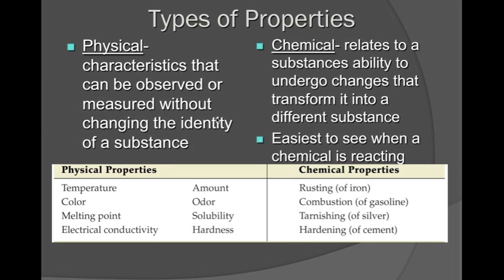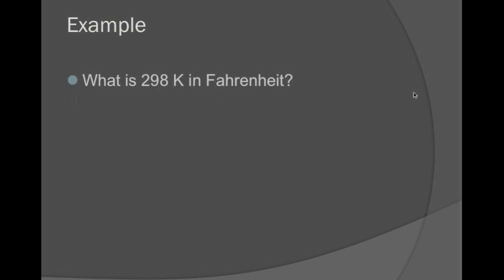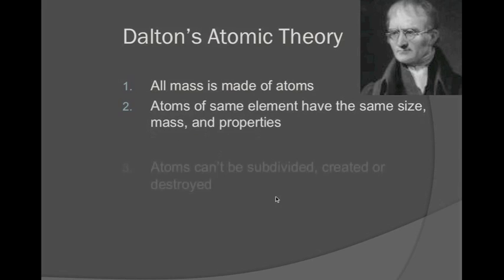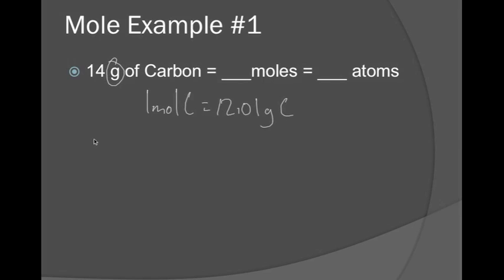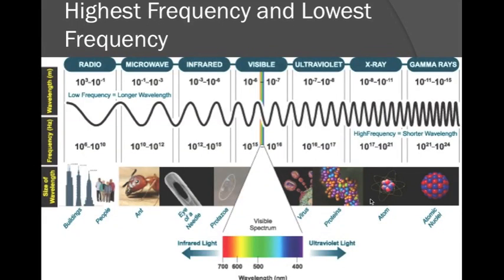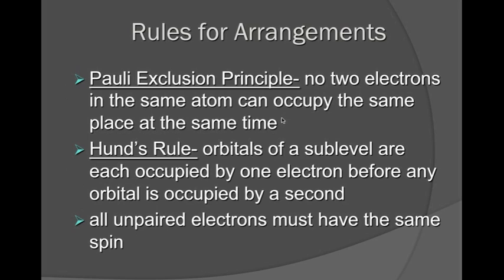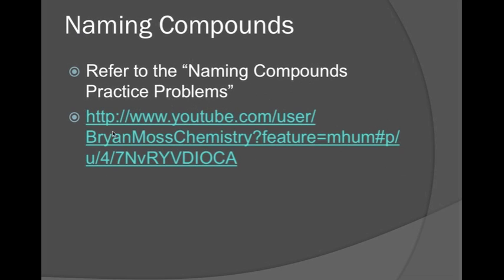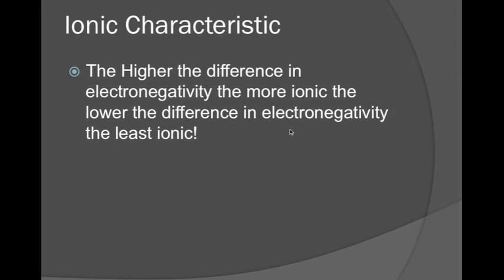First Semester FINAL ALL